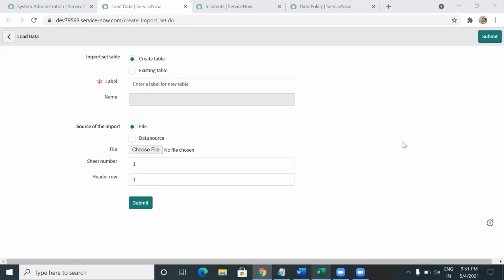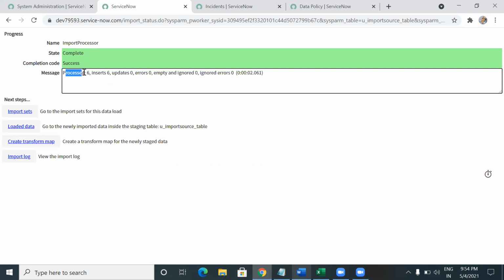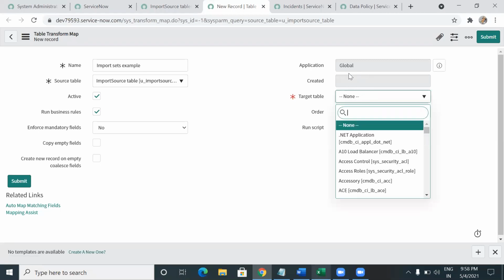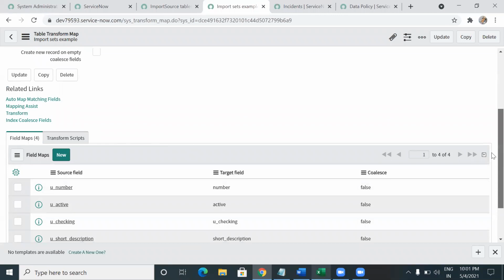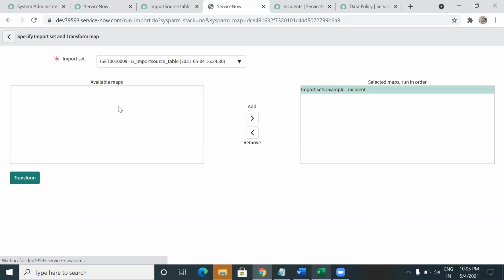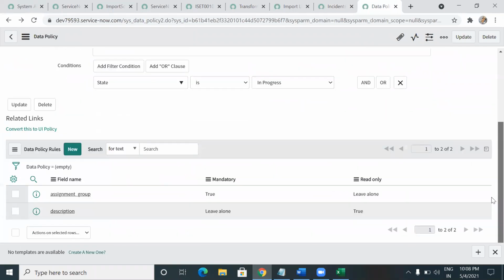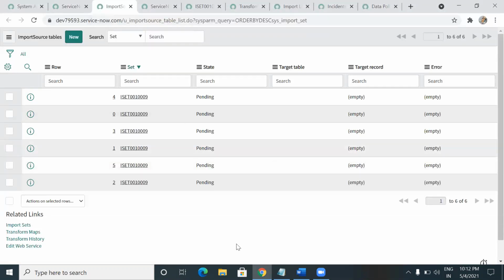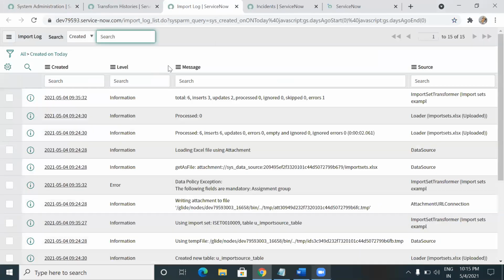Snow 16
Import Sets2 B13